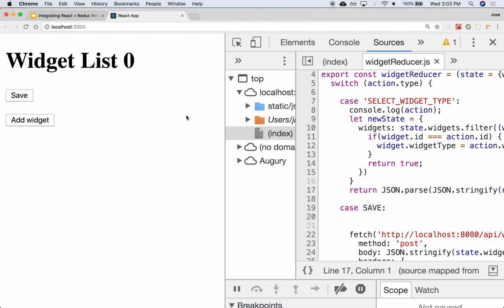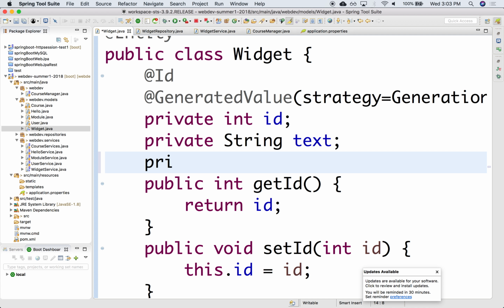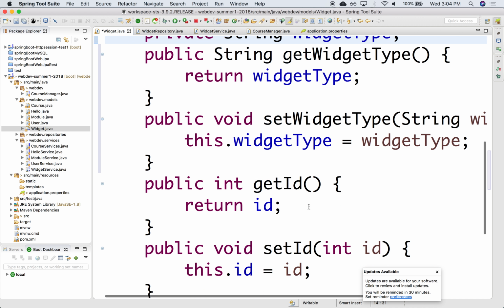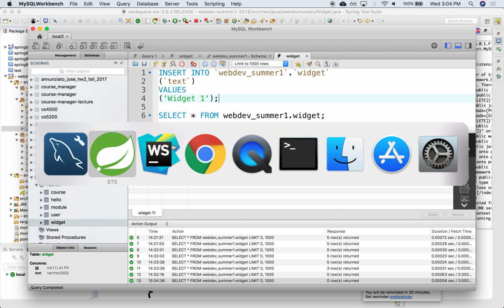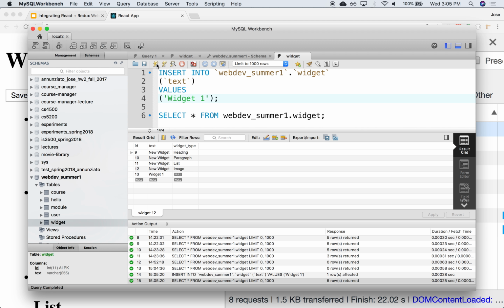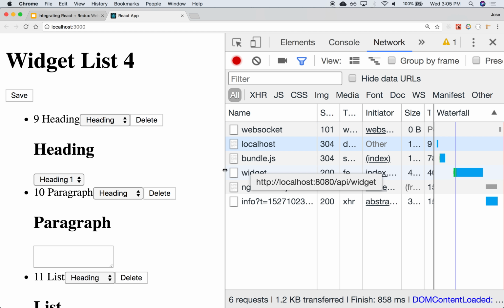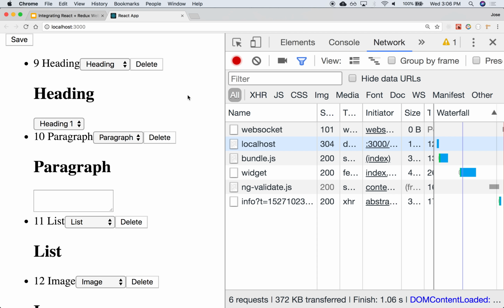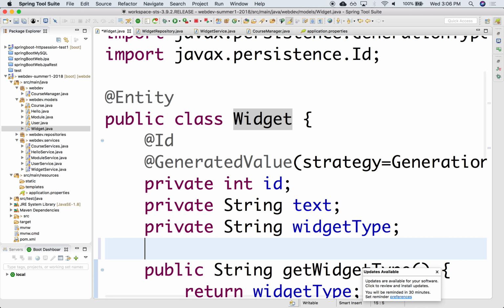M3L3 9 saveng widget type to database and updating type dropdown